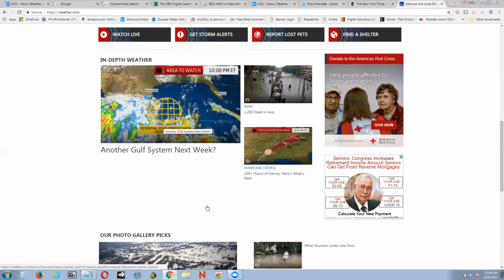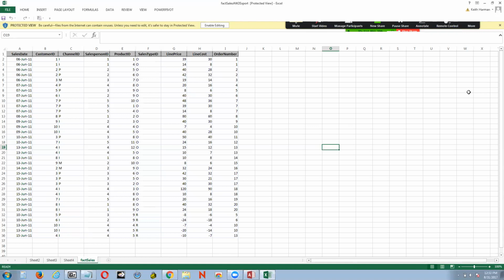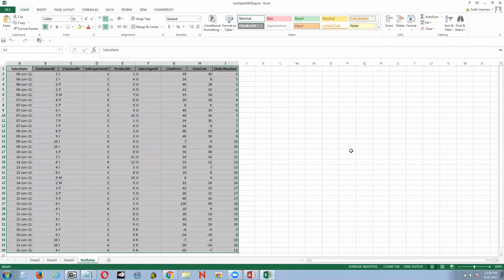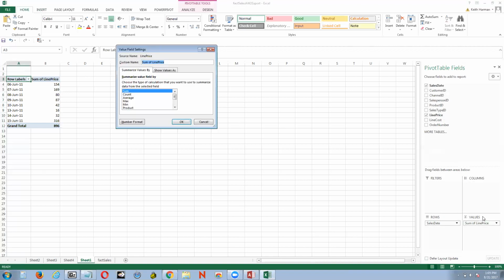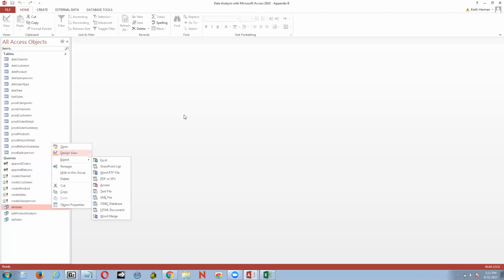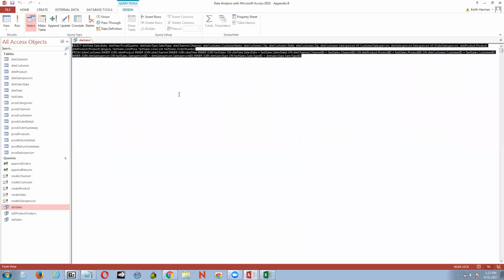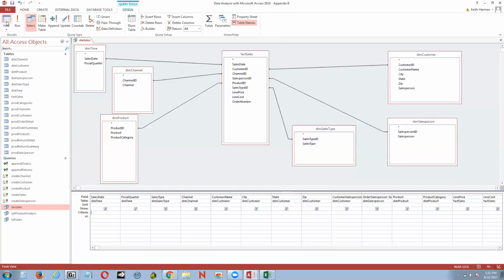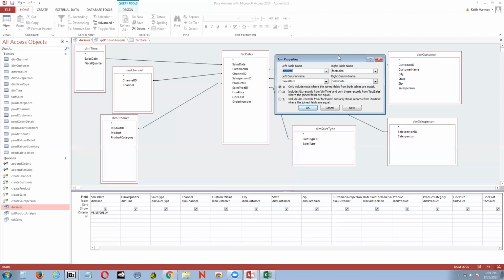BISS 4403 Class Session Aug 31 2017